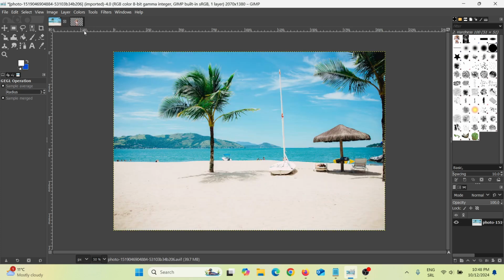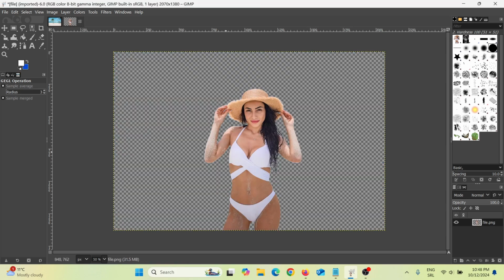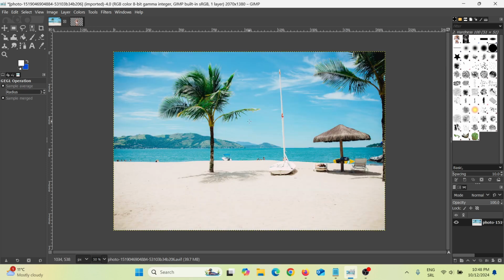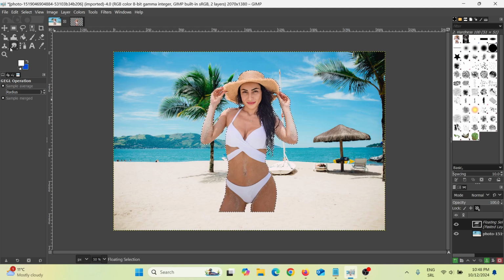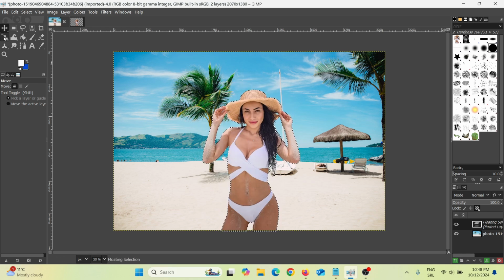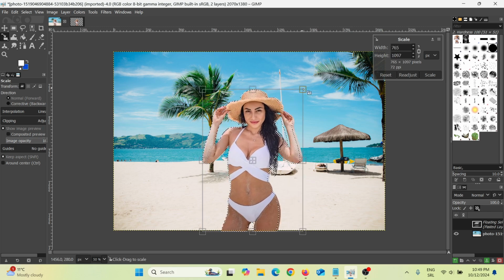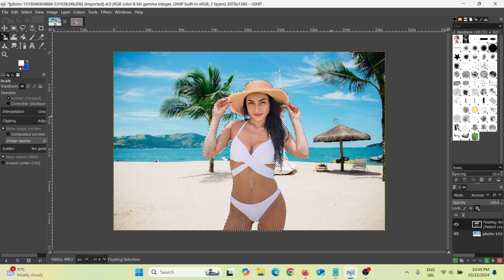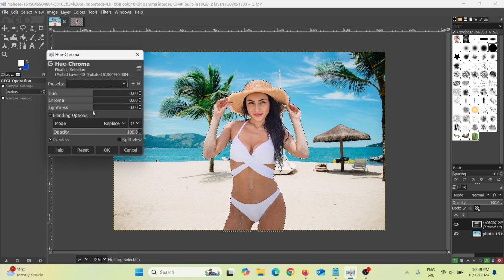GIMP Tutorial: How to Insert a Picture into another Picture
In today's video I will show you how to insert a picture into another picture in GIMP. This will be a quick tutorial, later I will show you how to blend the colors of the two images so that they look like one image.